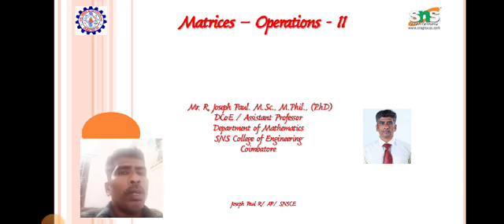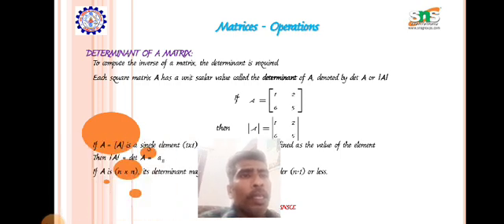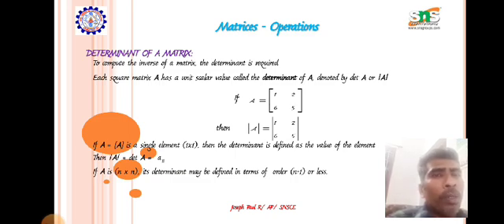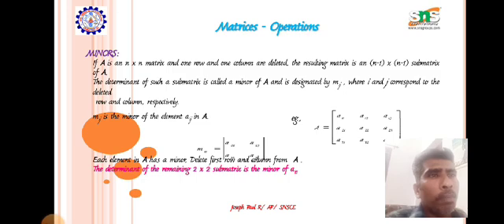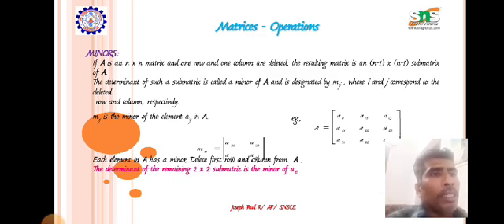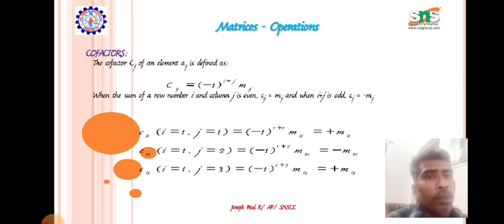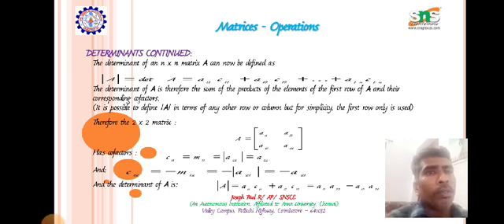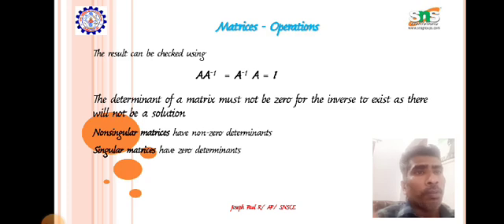Quadratic form to Canonical form |Joseph Paul| SNS Institutions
To convert a quadratic form to its canonical form, you can use orthogonal reduction to diagonalize the quadratic form's matrix:
Write the quadratic form in matrix form
Find the eigenvalues and eigenvectors of the matrix
Construct an orthogonal matrix using the eigenvectors as columns
Multiply the matrix by the orthogonal matrix to get a diagonal matrix, which is the canonical form of the quadratic form